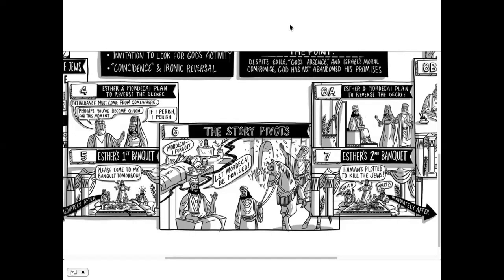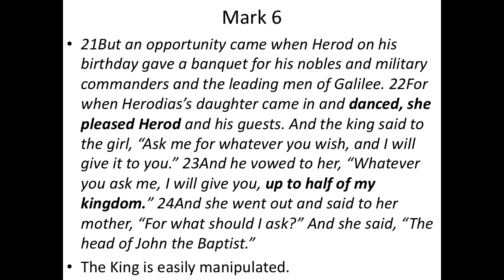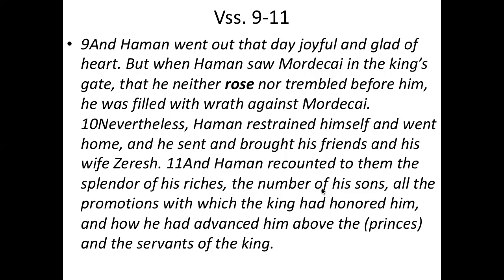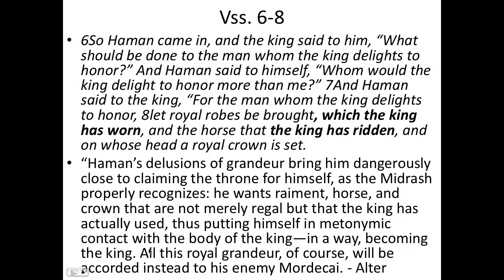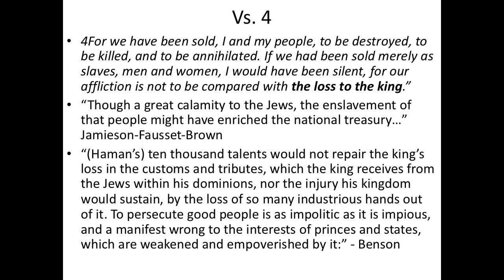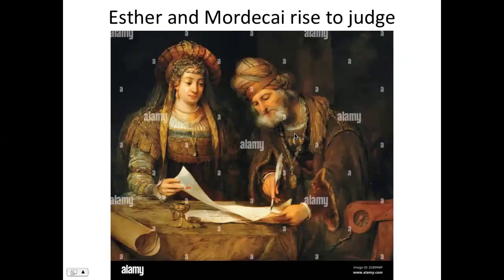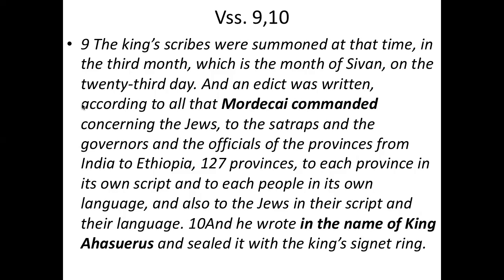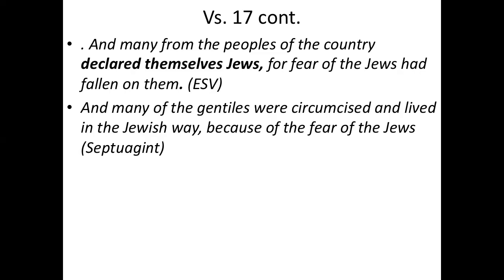Esther Pt 3